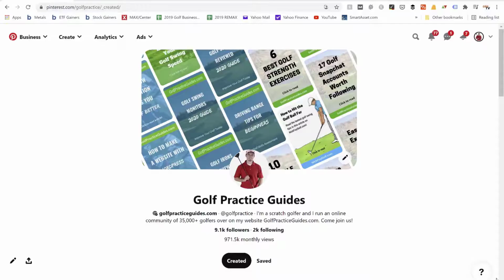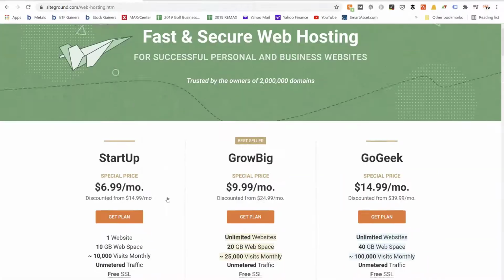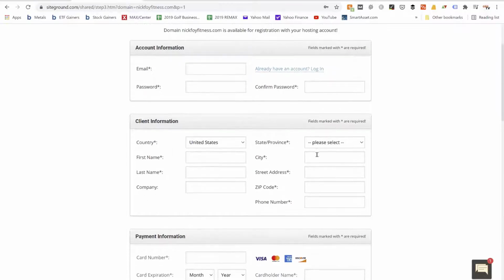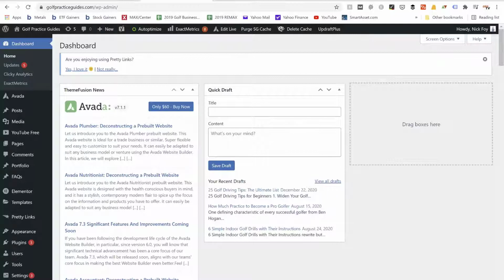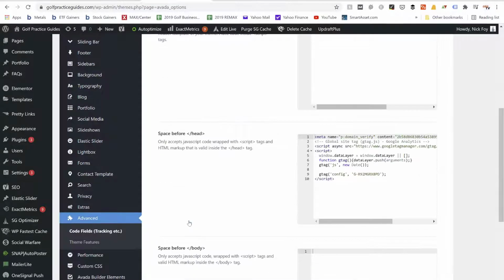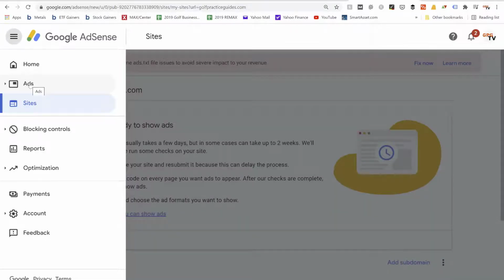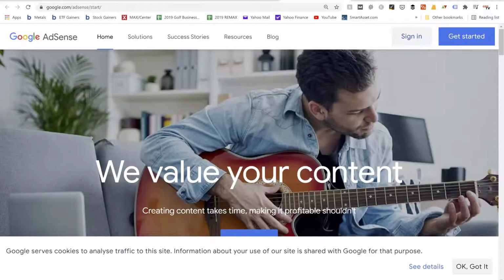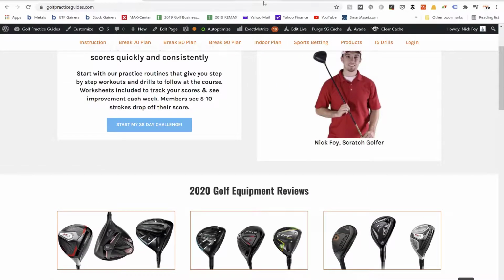Pinterest for Business: Make Money with Google Adsense + Massive Pinterest Traffic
Learn how to take your blog and make money from Google Adsense by running ads on your blog, but the key is getting lots of pageviews and that is where Pinterest can help drive explosive amounts of traffic to your website. I currently use Pinterest to drive 30,000 monthly clicks to my business websites and blogs and have over 2 million combined monthly views on my pins each month. I recommend enrolling in my Pinterest course to learn the best strategies for growing your Pinterest account, getting more website traffic, and increasing sales

2. Blogging Platform: WordPress (free with Siteground hosting)